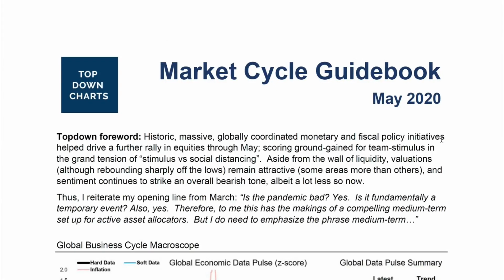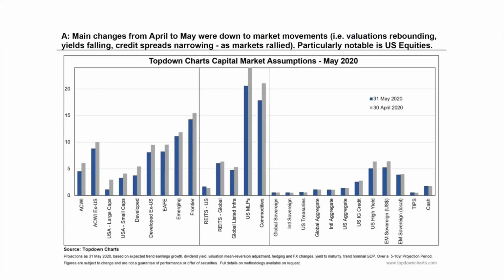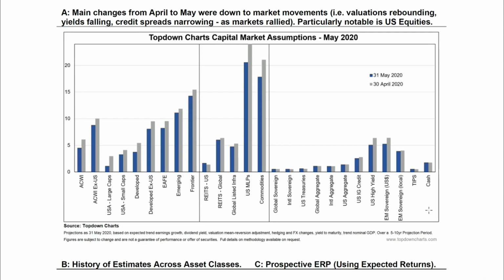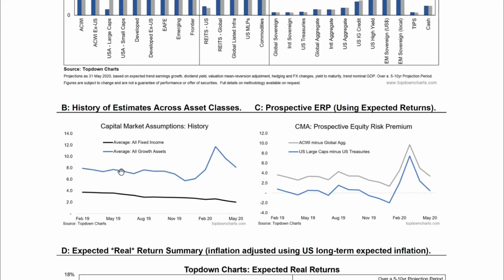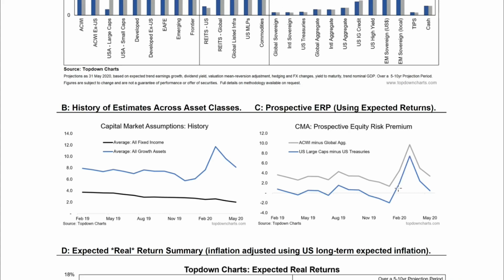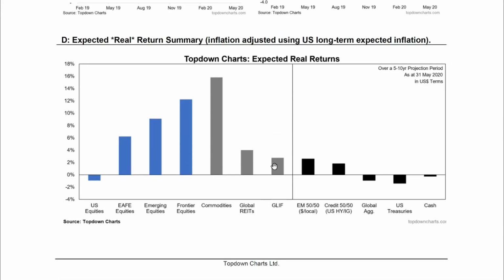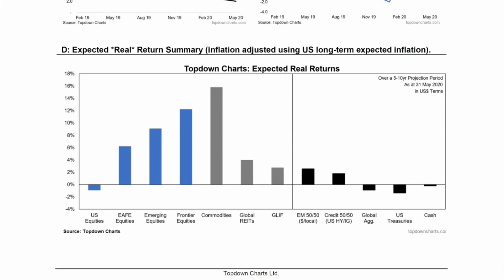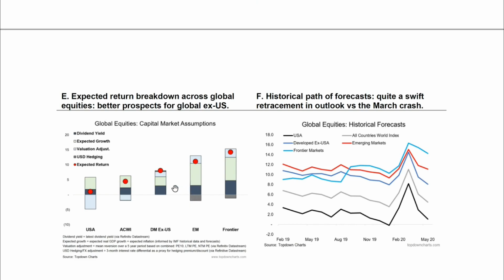Market Cycle Guidebook: Capital Market Assumptions charts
A quick look at the monthly chart book, specifically a new section on the Capital Market Assumptions: a set of charts designed to give a bit more color on the expected returns, both in terms of comparison across asset classes and a look at the changes and trends across time.  Also a look at expected return work for global equities.